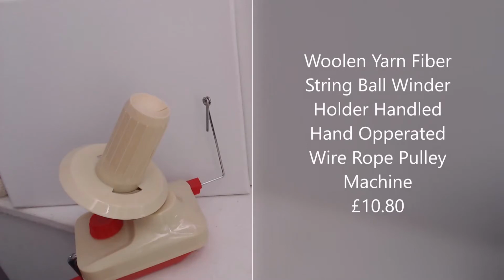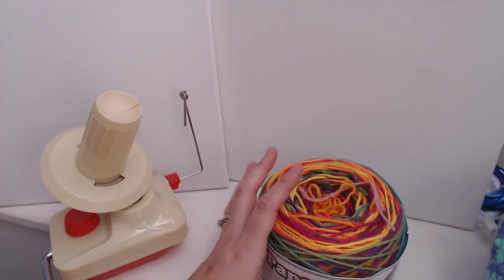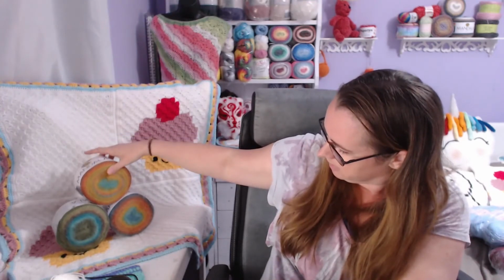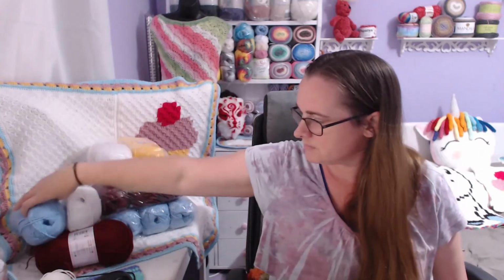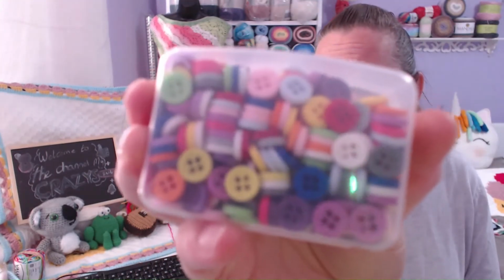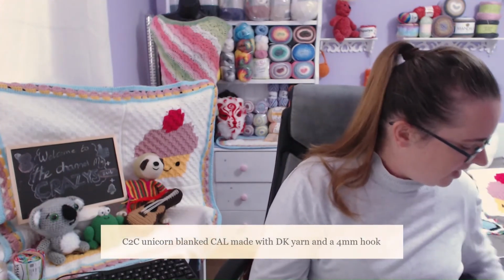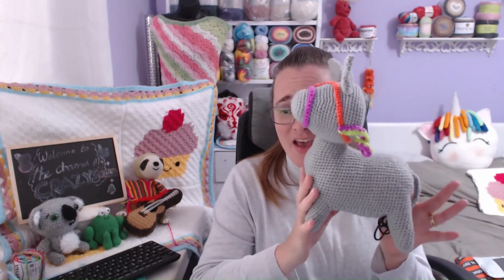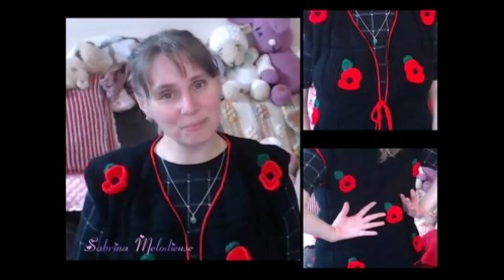Throw back Friday 22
please remember these are videos from last year so prices may be more than stated.
poppy video links

other channel video links
top on the mannequin pattern
InterUnet